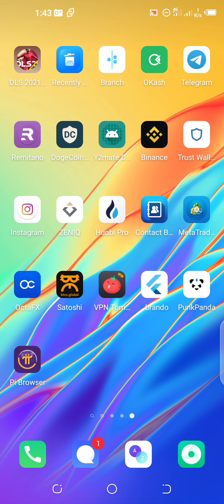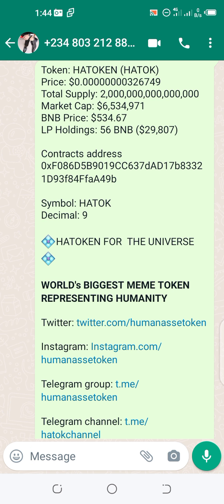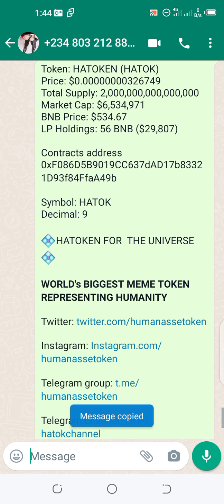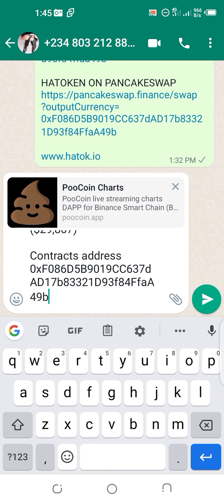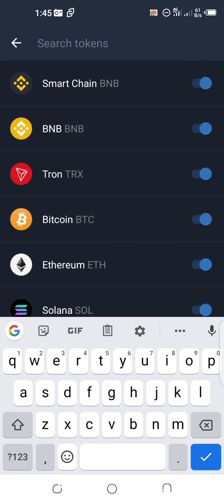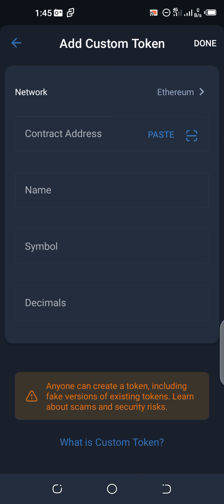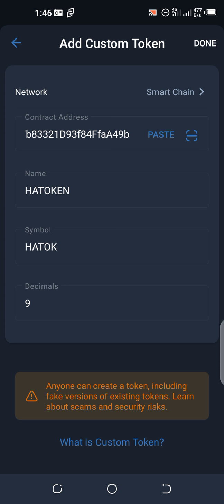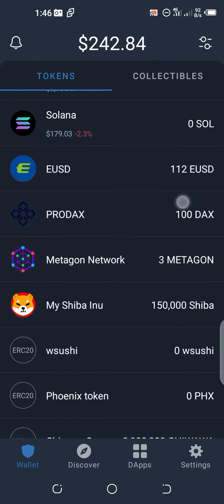how to add a token to your trust wallet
step by step on how to add a token to your trust wallet